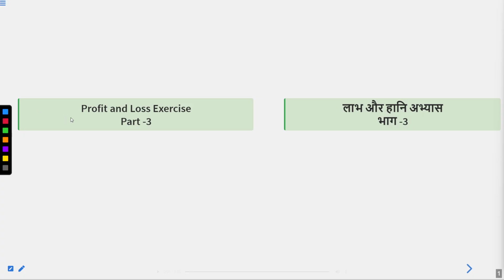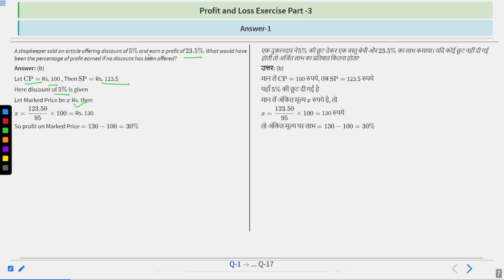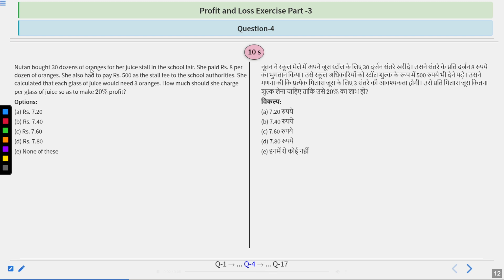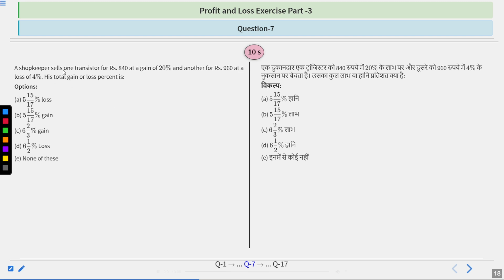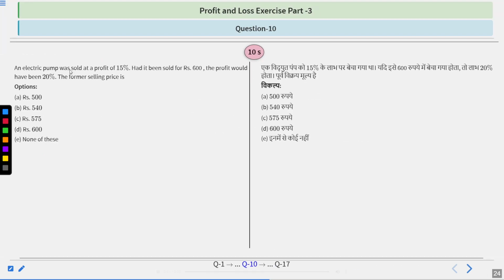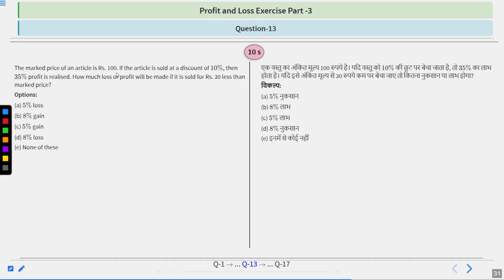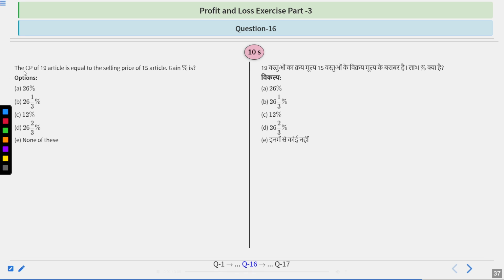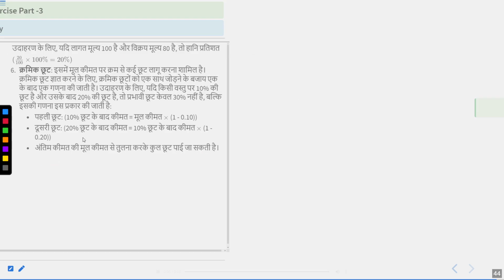Profit and Loss Exercise Part 3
Subject: Quantitative Aptitude
Programme Name: Profit and Loss
Course Name: Banking Exams

In this video, we have covered the Profit and Loss Exercise Part 3

📡 Key Features:
Syllabus-focused Content